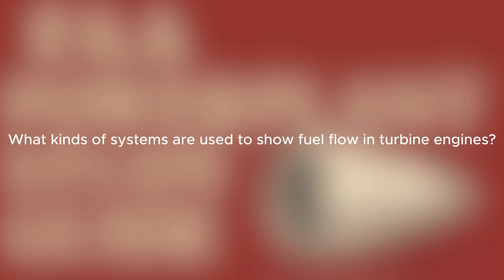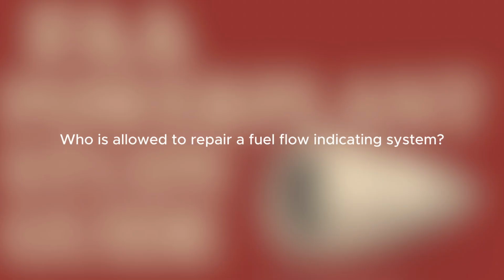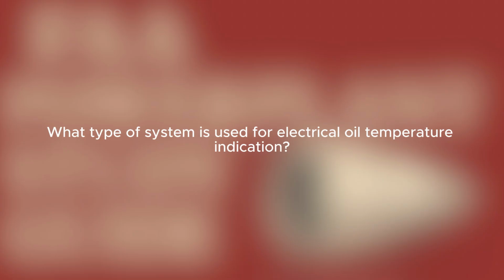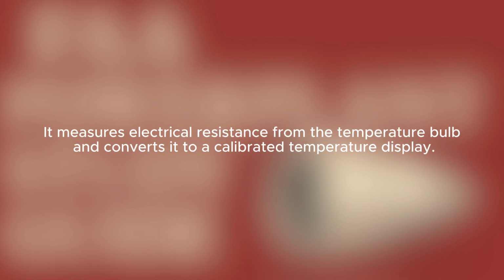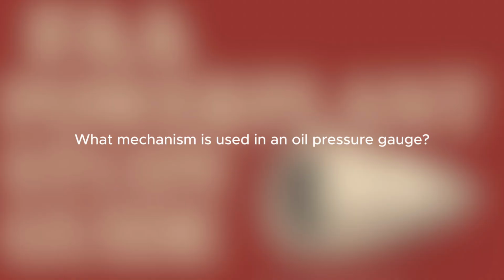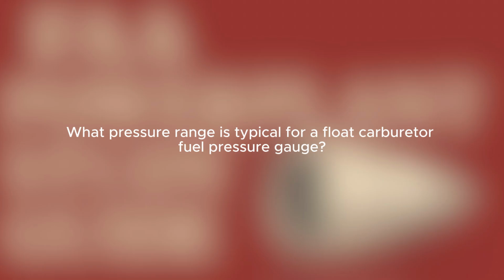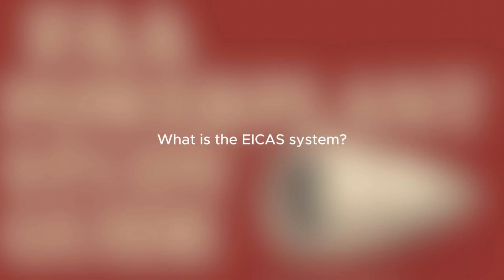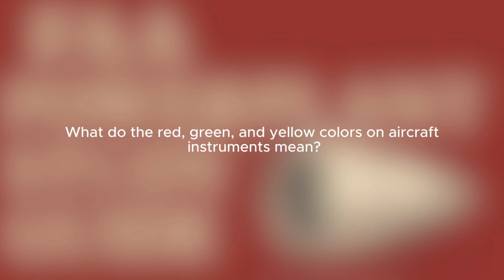Pass Your FAA Powerplant Oral Exam - Engine Instruments Made Simple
✈️ FAA Powerplant Oral Study Guide – Engine Instruments ✈️

Prepare for your FAA Powerplant Oral Exam with this audio study guide, designed to help you study anywhere — whether you’re commuting, working, or relaxing.

In this session, we’ll cover key Powerplant topics from the FAA test standards, explained in a clear and easy-to-follow format so you can retain information faster and build exam confidence.

All study content is based on trusted sources including FAA Prepware, Jeppesen, and SkyPrep, giving you a strong foundation for both oral and practical exams.

🎧 Perfect for AMT students who prefer listening and learning on the go.